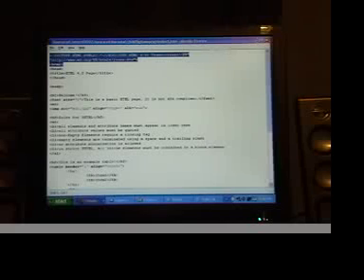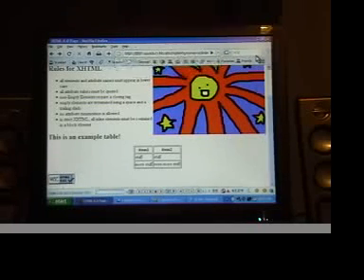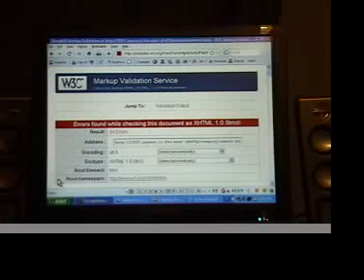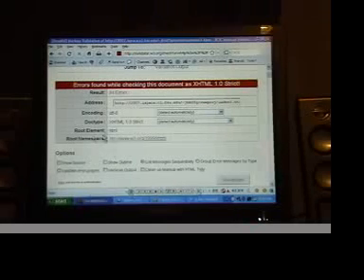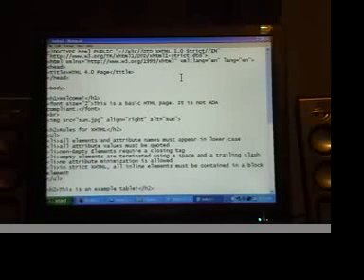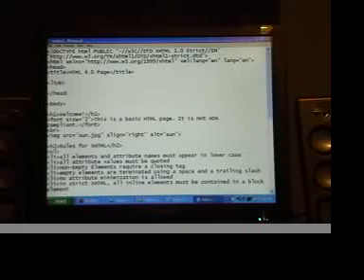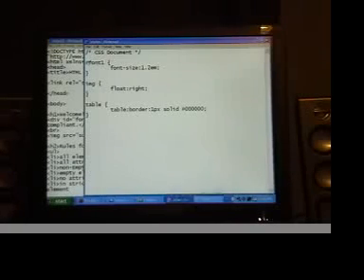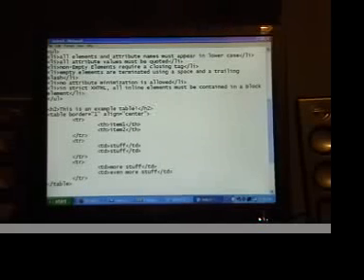HTML vs. XHTML Tutorial